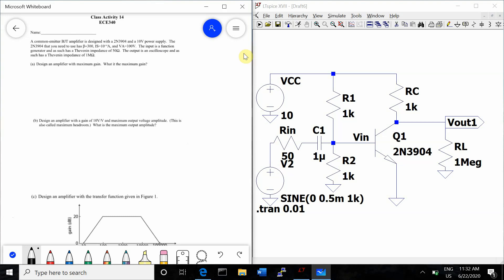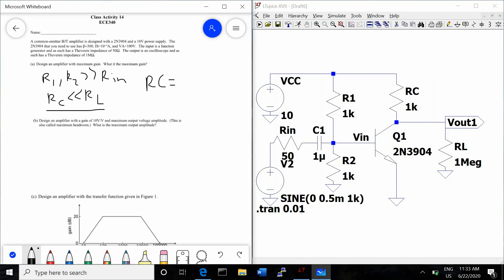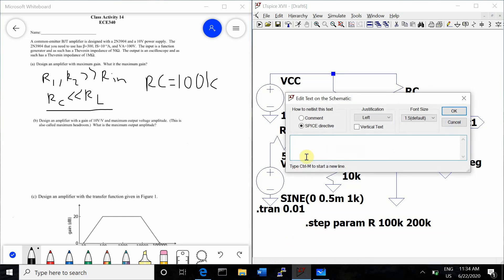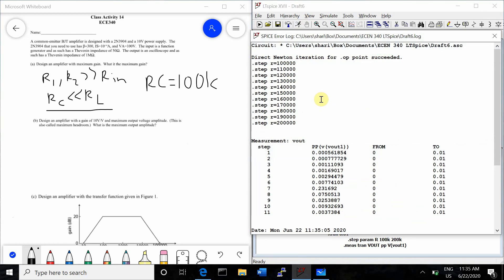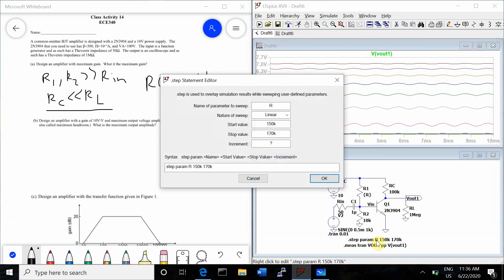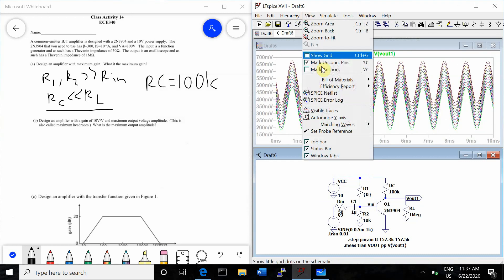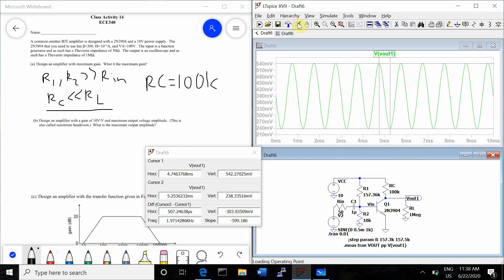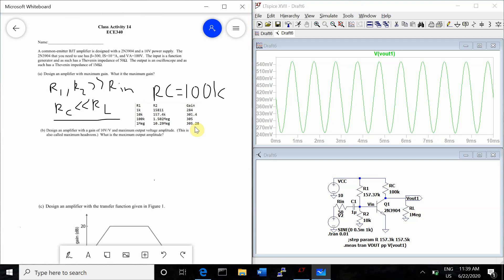CA14 a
This problem is designing a common emitter (CE) BJT amplifier to have maximum gain.